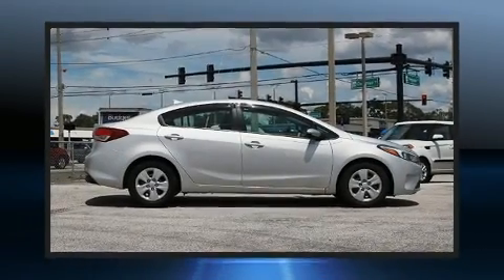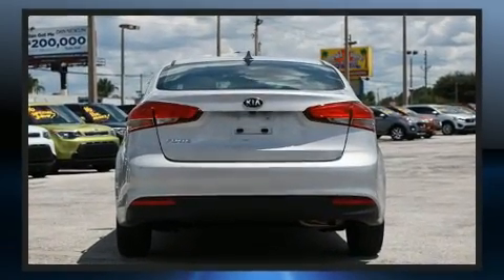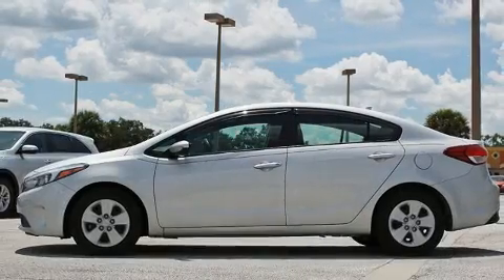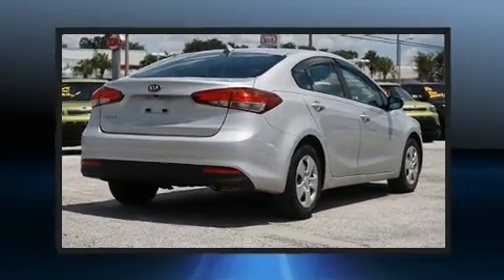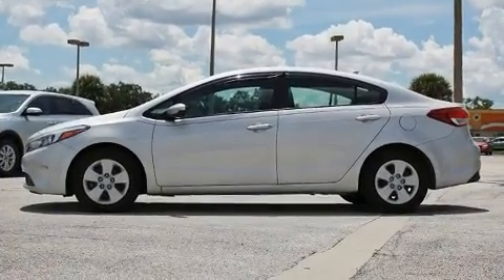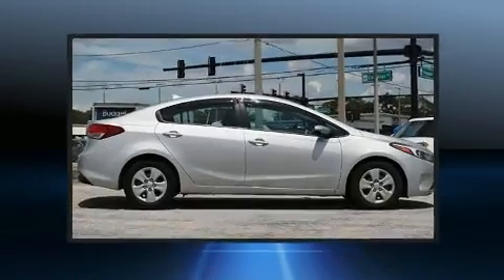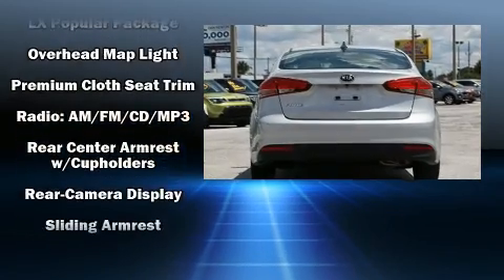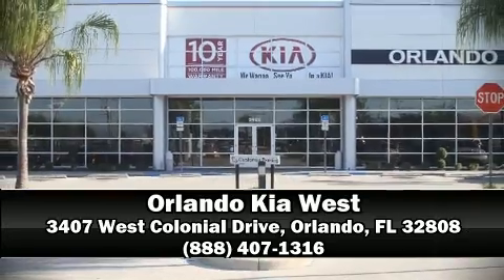2017 Kia Forte LX in Orlando, FL 32808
You can expect a lot from the 2017 Kia Forte. With fewer than 15,000 miles on the odometer, this 4 door sedan prioritizes comfort, safety and convenience. Smooth gearshifts are achieved thanks to the efficient 4 cylinder engine, and for added security, dynamic Stability Control supplements the drivetrain. Both high fuel economy and flexible performance are assured by the 6 speed automatic transmission. The following features are included: delay-off headlights, 1-touch window functionality, a tachometer, variably intermittent wipers, air conditioning, power door mirrors and heated door mirrors, and remote keyless entry. Kia ensures the safety and security of its passengers with equipment such as: dual front impact airbags with occupant sensing airbag, front side impact airbags, traction control, a panic alarm, and 4 wheel disc brakes with ABS. Brake assist technology provides extra pressure when applying the brakes. This vehicle has achieved Certified Pre-Owned status, by passing Kia's comprehensive certification process, including a rigorous 150 point inspection! Our team is professional, and we offer a no-pressure environment. We'd be happy to answer any questions that you may have. We are here to help you.